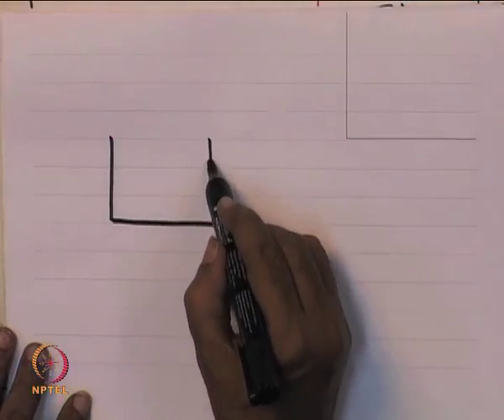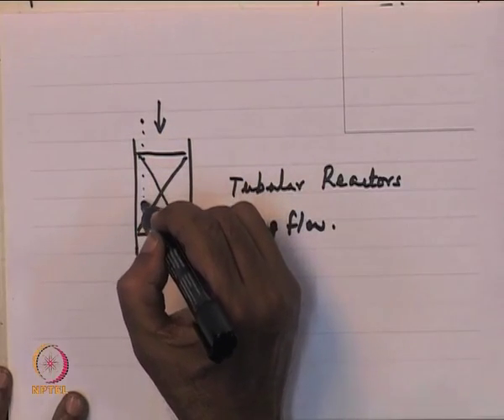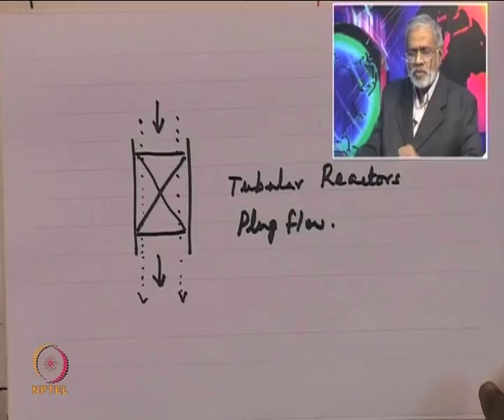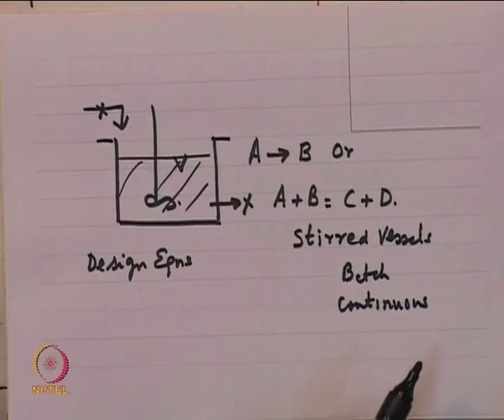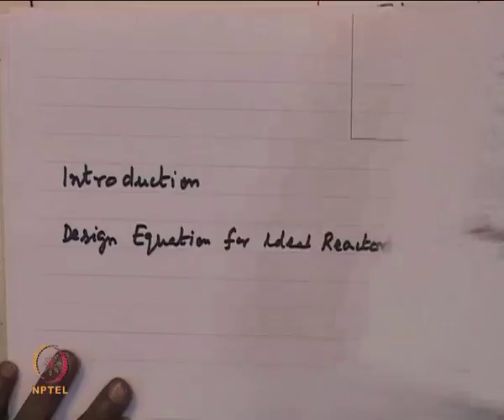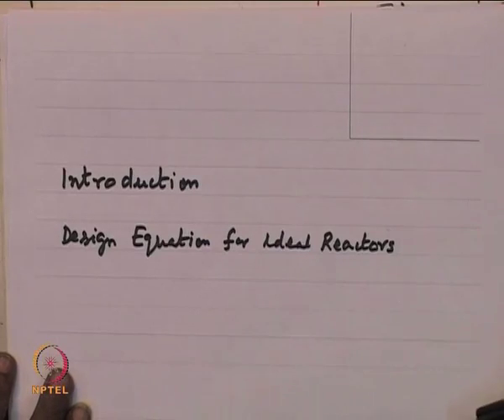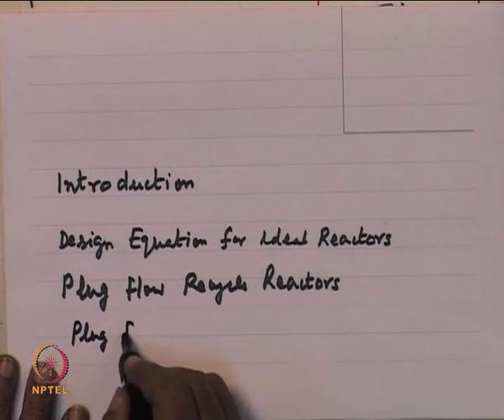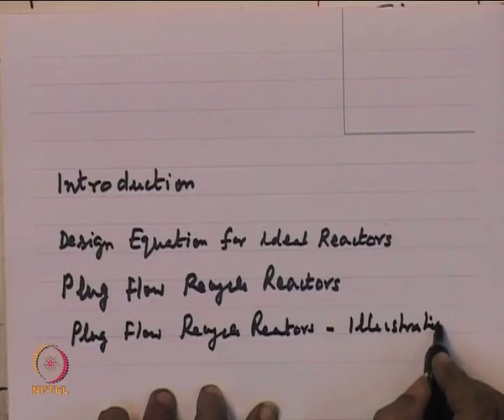Mod-01 Lec-01 Course Overview – I